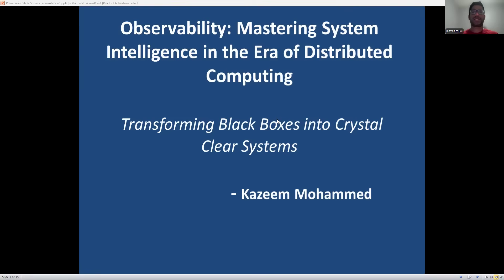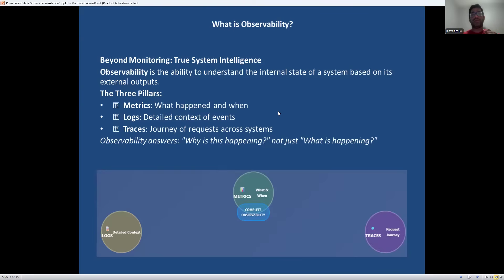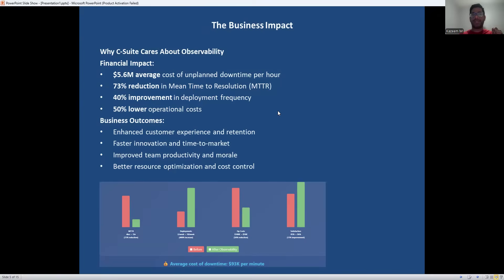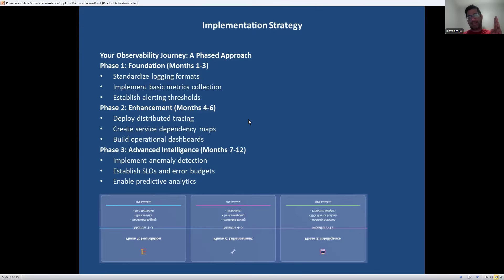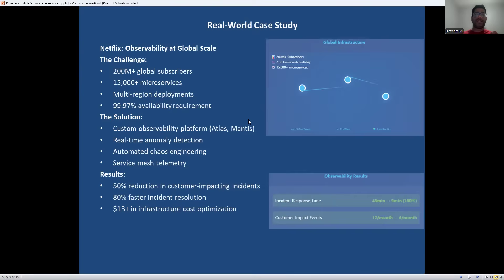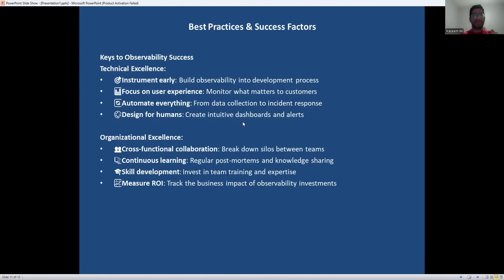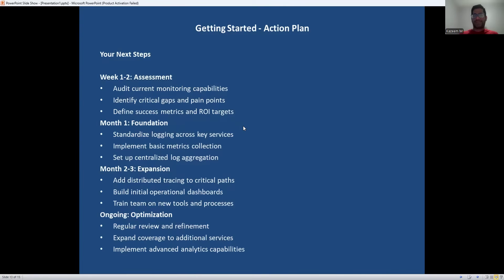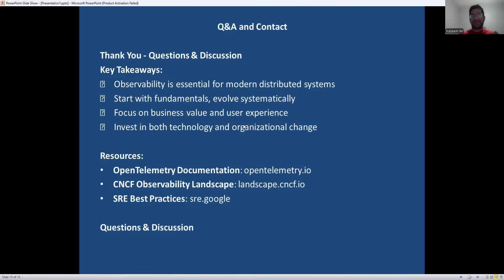Observability: Mastering System Intelligence in the Era of Distributed Computing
In today’s world of distributed systems and cloud-native architectures, observability is no longer optional—it’s essential. 🚀

In this video, “Observability: Mastering System Intelligence in the Era of Distributed Computing,” we dive deep into:

What observability really means beyond just monitoring

The three pillars: logs, metrics, and traces

How observability enables faster debugging, better performance, and higher reliability

Best practices for building intelligent, self-healing systems

Tools and approaches modern teams use to achieve true end-to-end visibility

Whether you’re a developer, SRE, or engineering leader, this session will help you understand how to master system intelligence and keep your distributed applications running smoothly.